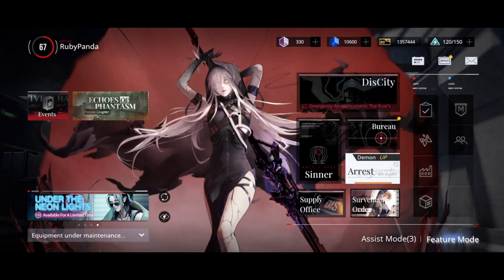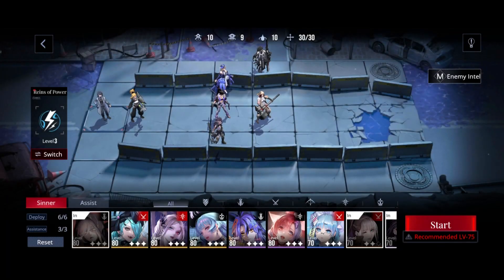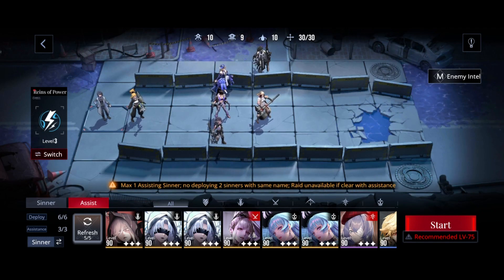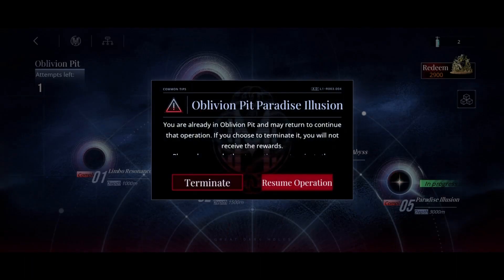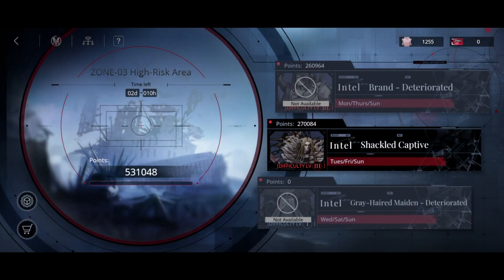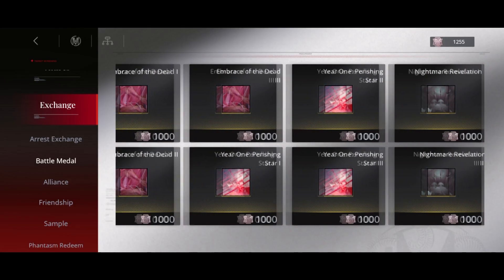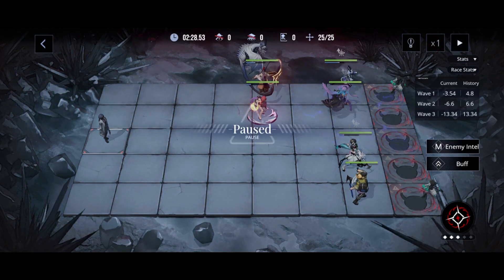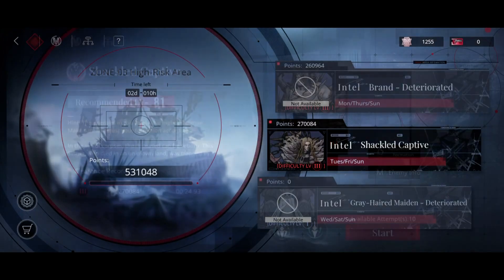[Tips/Tricks] Path to Nowhere - Endgame Routine (Stormy Memories / Oblivion Pit / BFL)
Light editing done in this one, but still very straightforward! Keep letting me know what you would like to see! There are still A LOT of things to talk about!

Timestamps:
Intro: 0:00
Stormy Memories: 0:23
Oblivion Pit: 1:39
BFL: 2:32